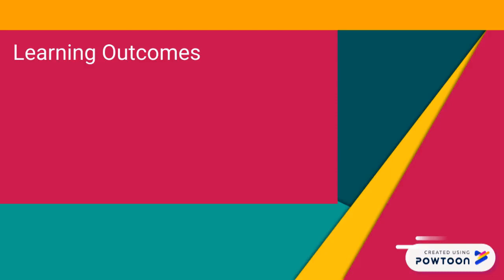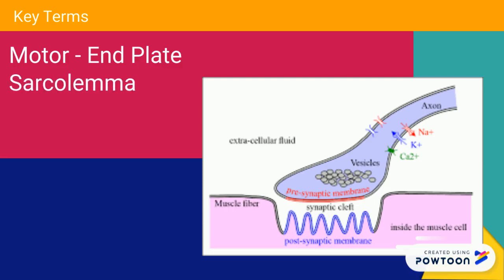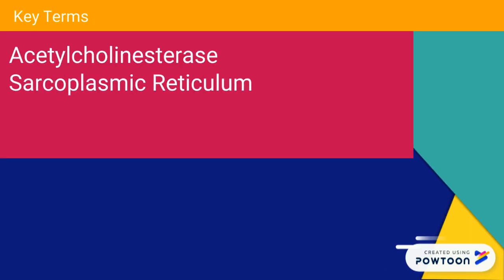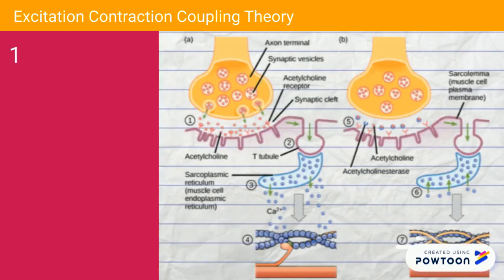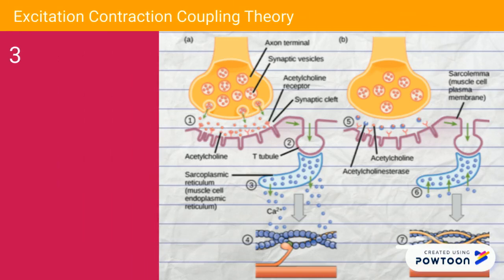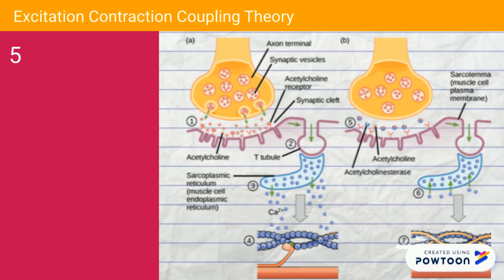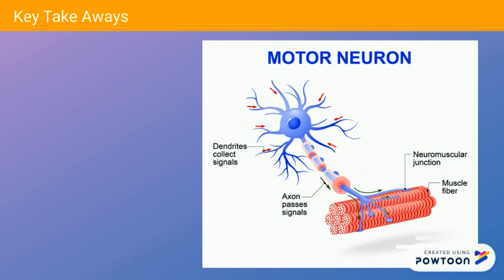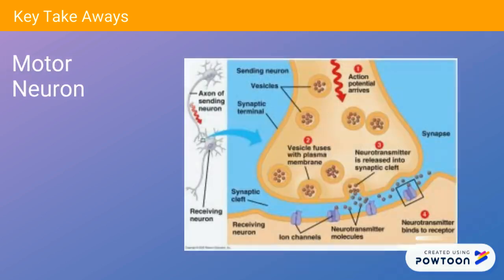Excitation Contraction Coupling Theory